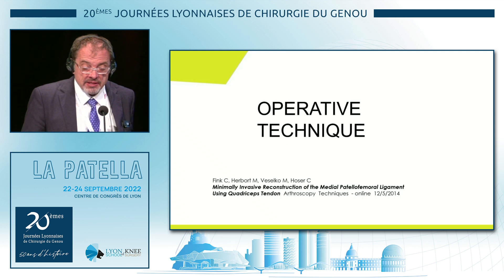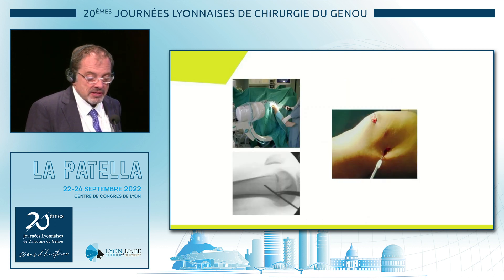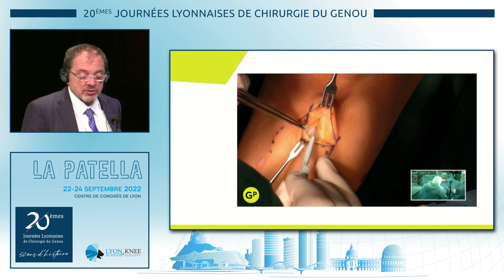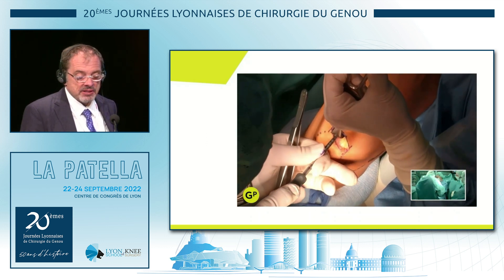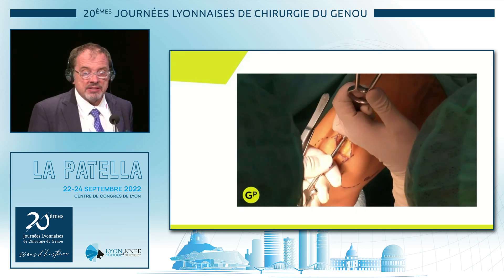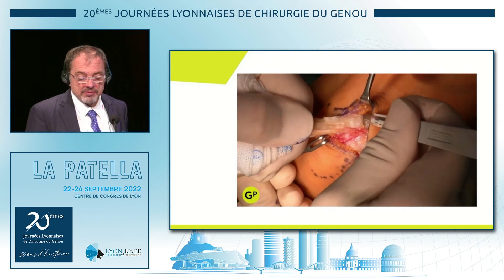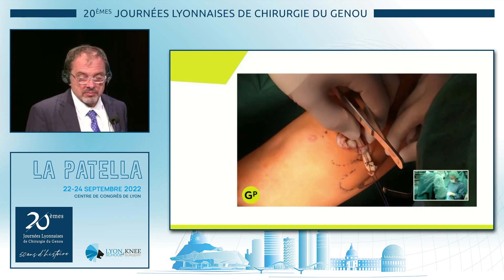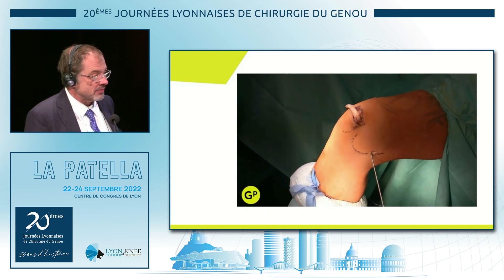J2-Tendon quadricipital. C. Fink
Tendon quadricipital. C. Fink